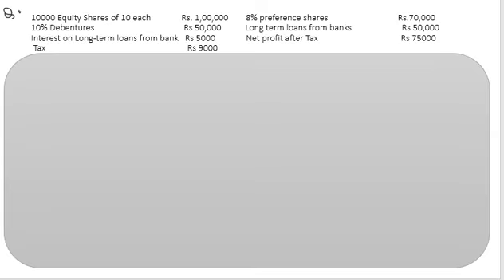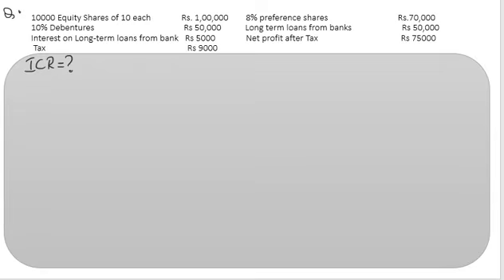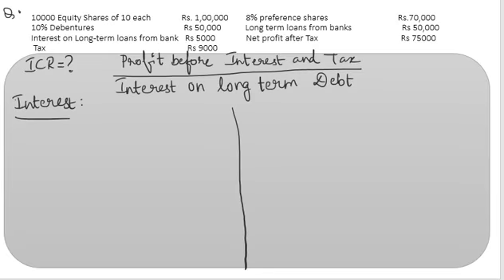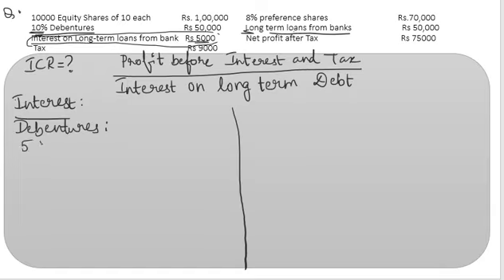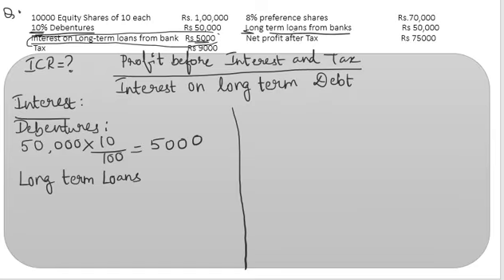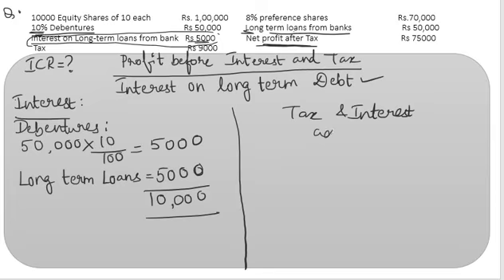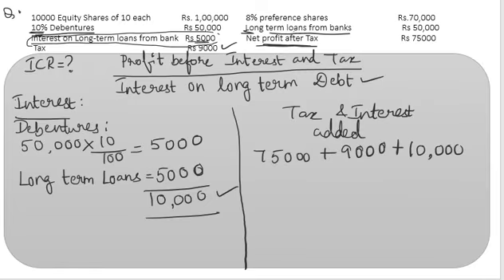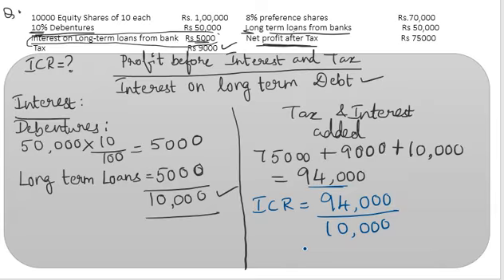Interest coverage ratio(English)| T.S .grewal| class 12 | Accountancy| Accounting ratios